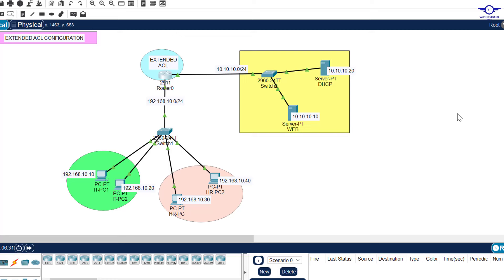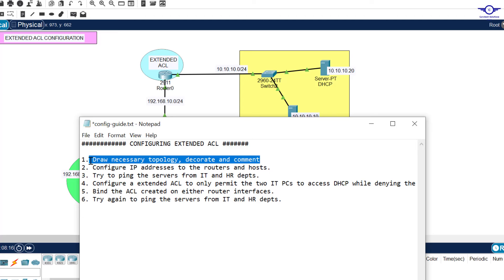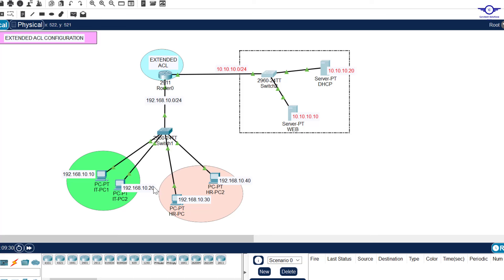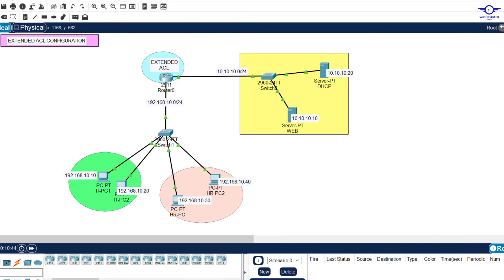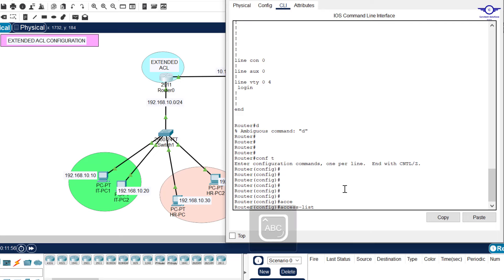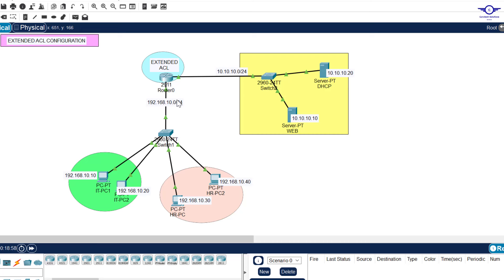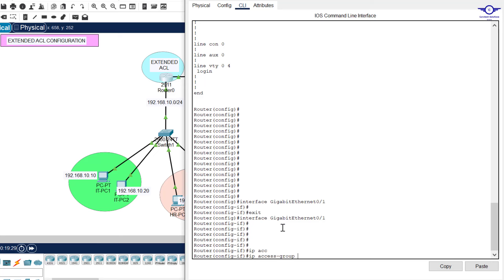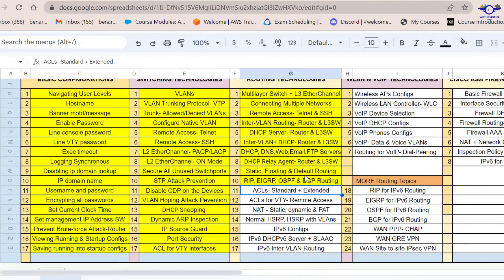CCNA DAY 43: Extended ACL Configuration Packet Tracer| How to Configure Extended Access Control List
Extended ACL Configuration
How to Configure Extended Access Control List
How to Configure Extended ACLs on Cisco Routers
How to Create & Configure an Access Control List (ACL)
Basic Access List Configuration for Cisco Devices
Extended Access List Configuration With Packet Tracer
ConfigureExtended Access Control List Step by Step Guide

1. Social Media Links

2. Direct contact Links